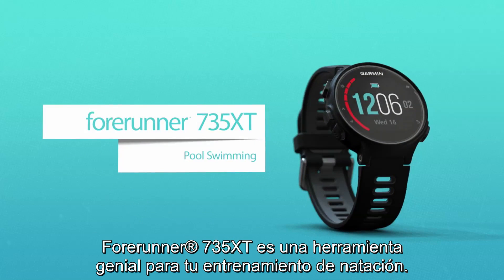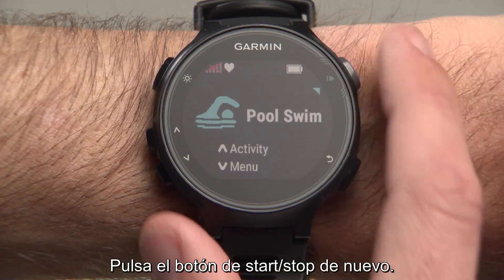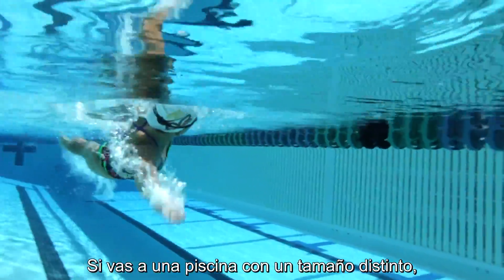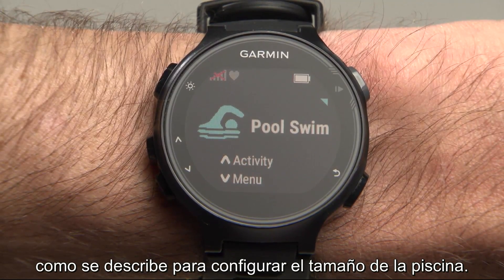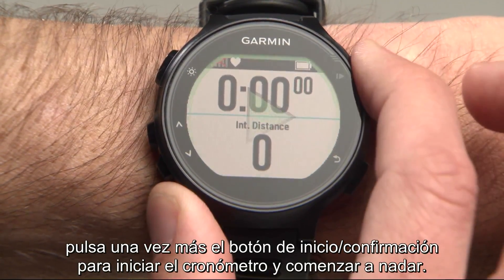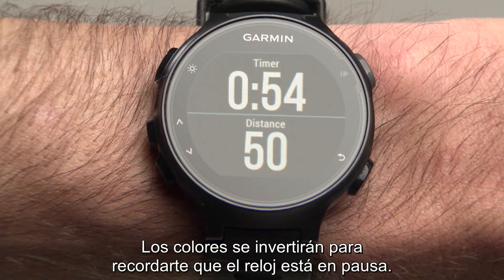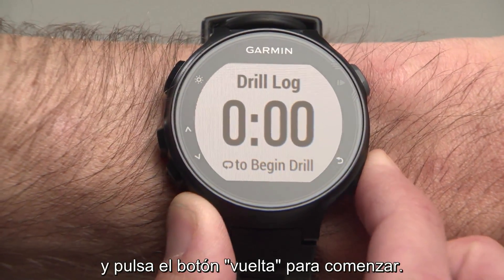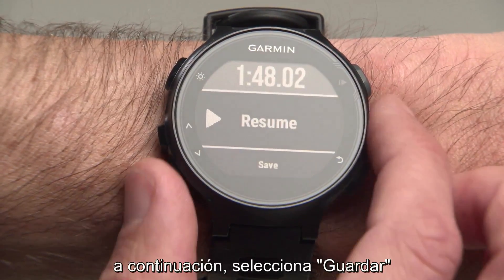Forerunner® 735XT - ¿Cómo activar el perfil de natación?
En este vídeo-tutorial de Garmin aprenderás a configurar tu perfil de natación en tu dispositivo Forerunner® 735XT.

¡Registra, comparte y analiza tus entrenos y compite entre compañeros!

¡No te pierdas ni un detalle y optimiza al máximo tu Forerunner® 735XT!